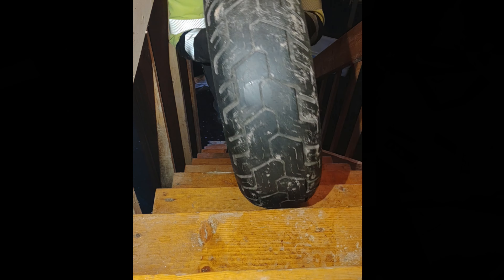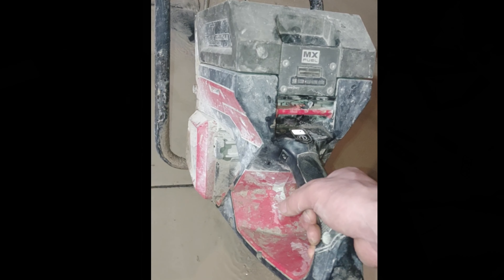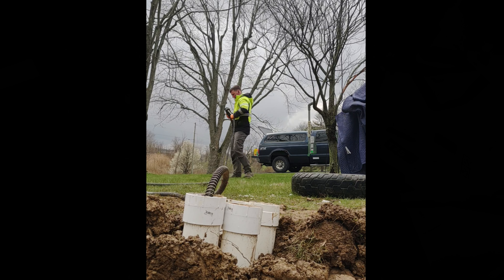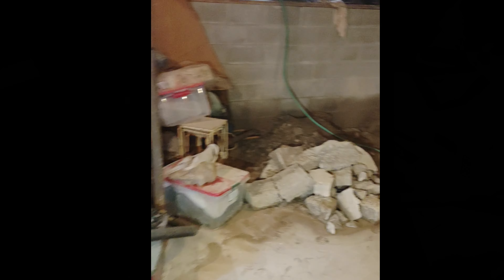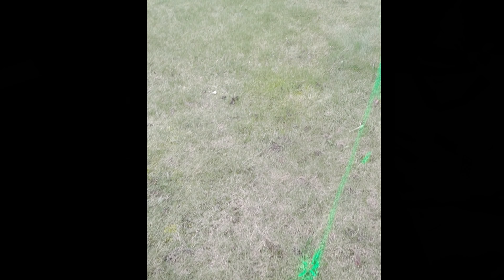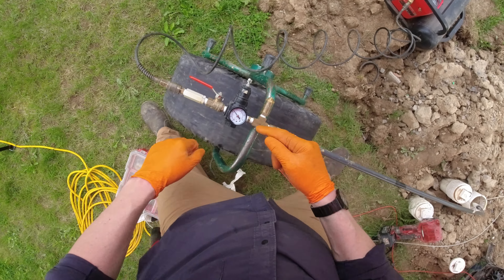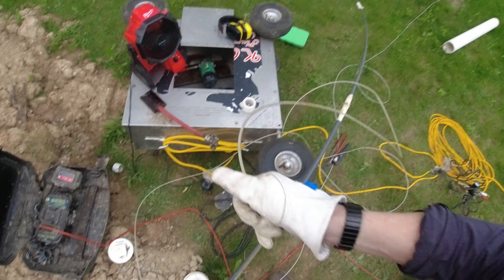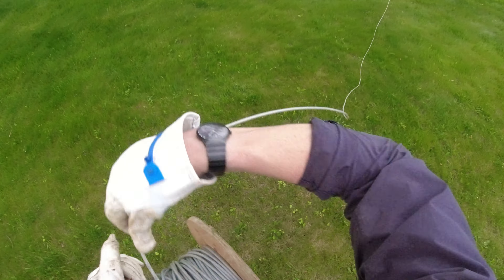Trenchless sewer repair level 9000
Sorry about the portrait mode video in the first half of this video.